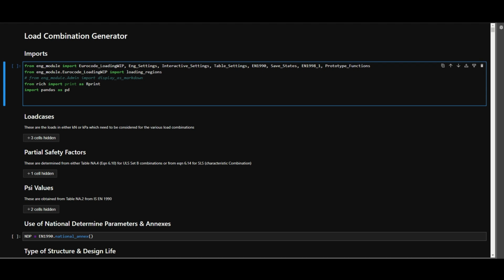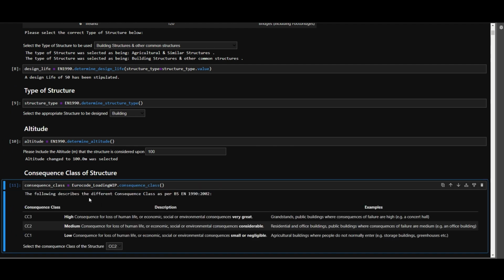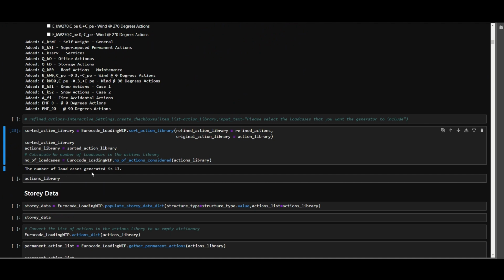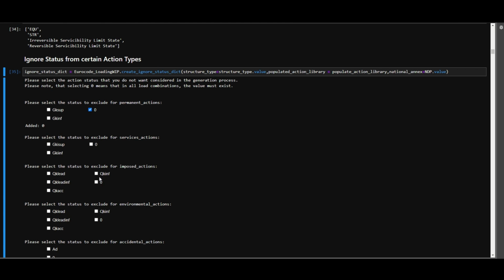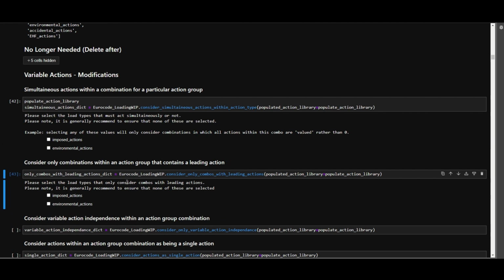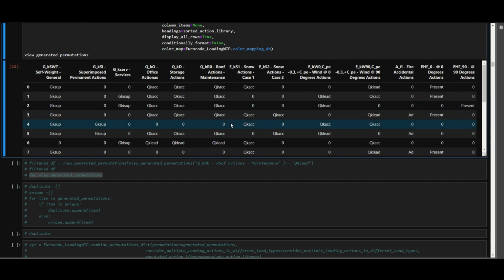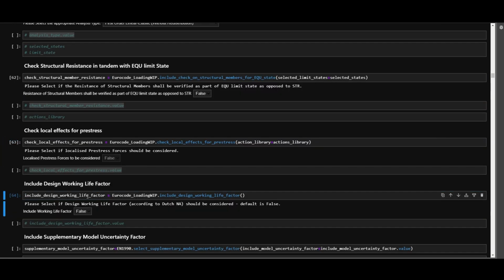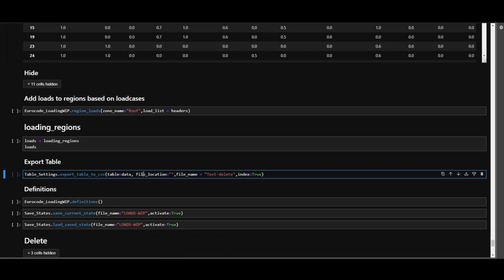Eurocode Load Combination Generator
How confident are you that the software you use to design and analyse structures is accurately determining the load combinations that you need to use?
How confident are you that the software is using the correct factors?
How confident are you that the software is making the correct assumptions about the actions and determining the suitable arrangements, factors and combinations to go with the actions you have selected?

Ever wish that there was an easier tool to develop the actions you need and that will let you sort and filter out the actions that you no longer require?

I'm developing a tool in Python that does just that, and much much more!